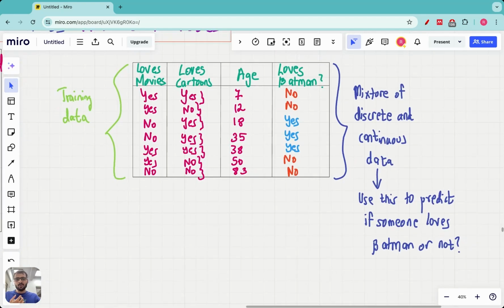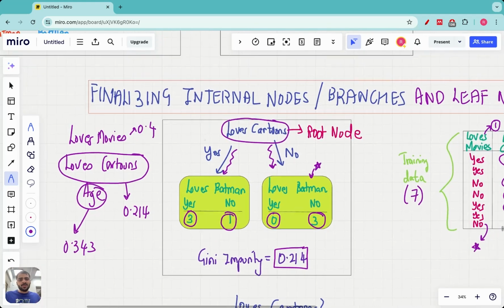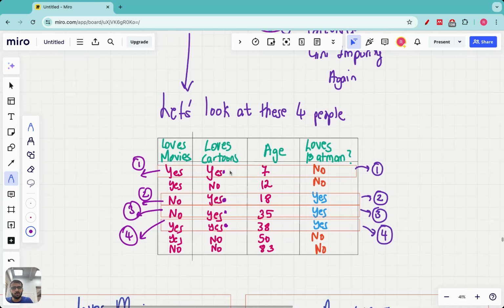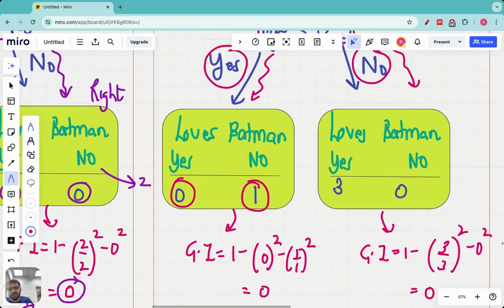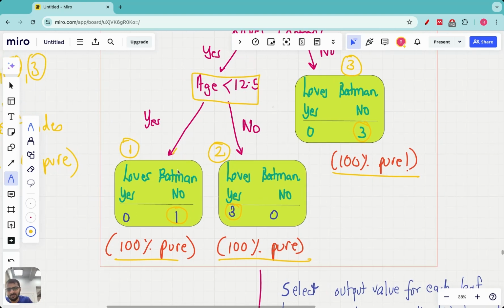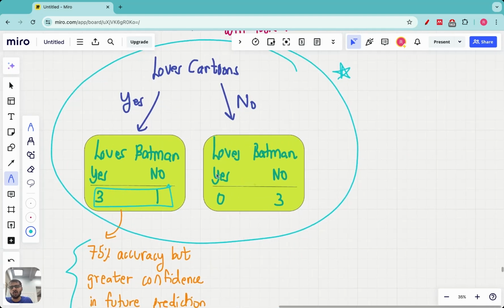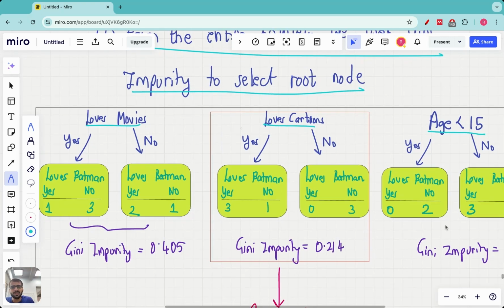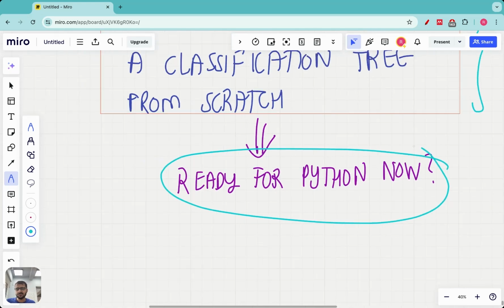Finish building the decision tree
In this lecture we finish building our classification tree. In particular, we look at how to finalize the internal nodes and leaf nodes.

0:00 Problem recap
2:27 Finalizing the root node
4:55 Finalizing internal nodes
15:33 Finalizing leaf nodes
19:21 Overfitting and pruning
24:58 Summary of building classification tree